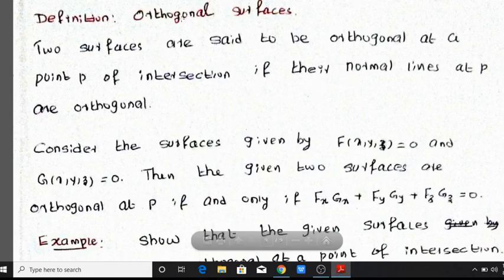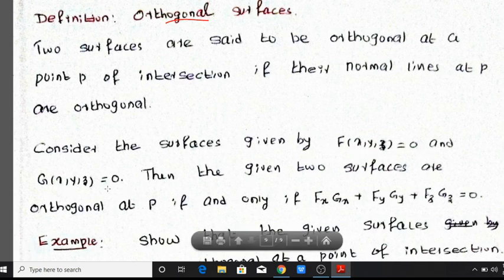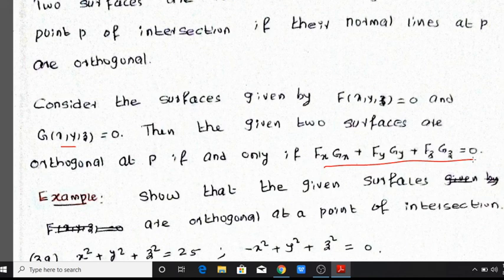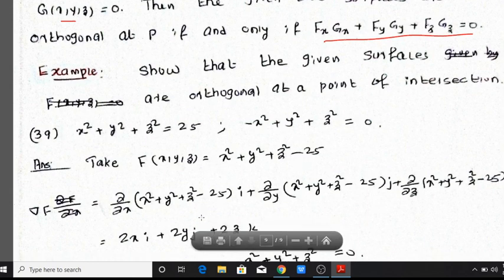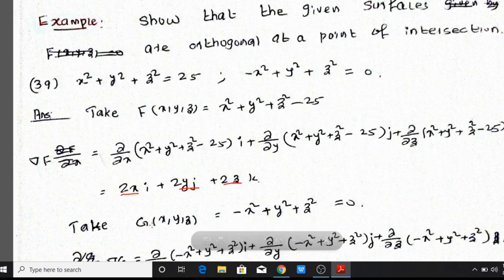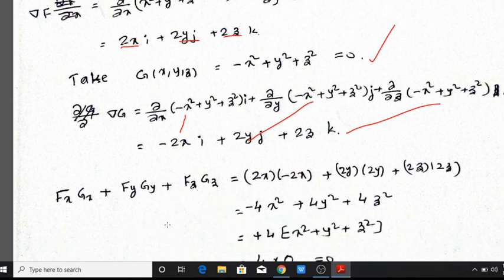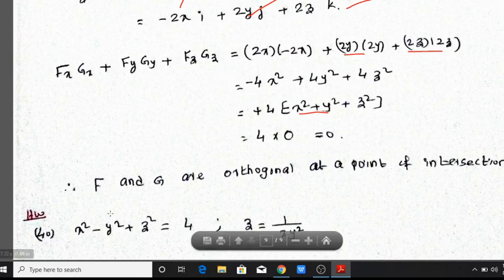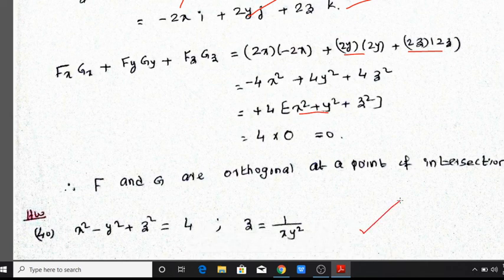Calicut University - Sem 3 -Complimentary Mathematics - orthoganal Surfaces- Definition and Problems